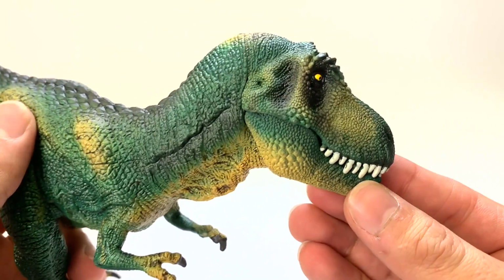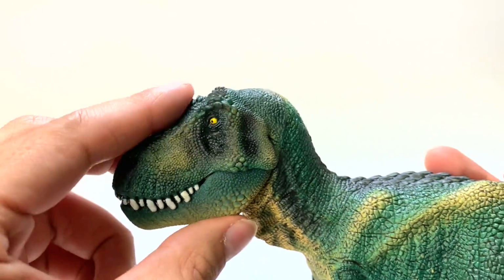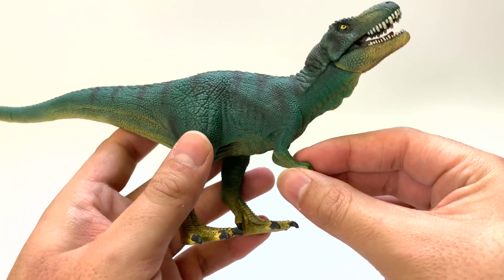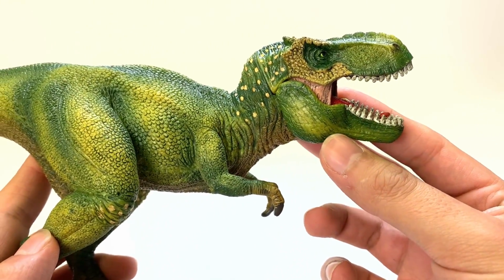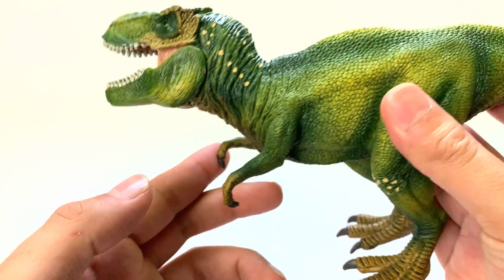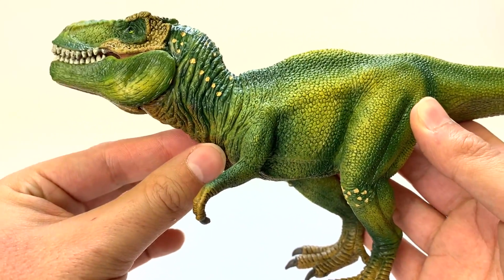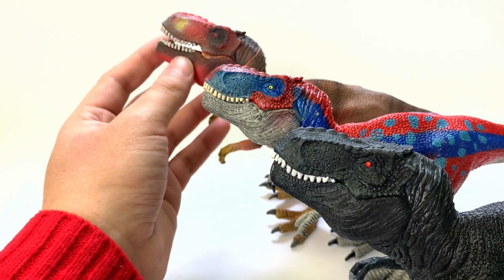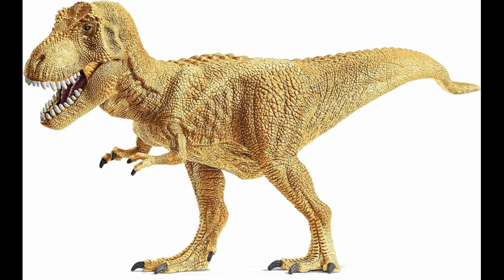T-Rex’s from Schleich – Which Schleich T-Rex will Advance to the Finals? - Ep. 32 Dino Review Show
In Episode 32 of the Dinosaur Review Show our expert Paleontologist reviews the T-Rex figures from Schleich against the known fossil records to determine which figure is the most scientifically accurate. We also try to have some fun in the process.

To receive special offers on dinosaur figures, join our email list

Remember to vote in our poll in the community area for your favorite PAPO T-Rex figure.

Chapters:
0:00 Show Introduction
0:21 Schleich Adult Green T-Rex
1:53 Schleich Juvenile T-Rex
3:08 Schleich Classic Green T-Rex
5:29 Schleich Shadow T-Rex
5:50 Schleich “Spiderman” T-Rex
6:13 Schleich “Lava” (Red) T-Rex
6:30 Schleich Most Accurate T-Rex
6:50 Jorge Makes a Selection

Do you still have questions on these models or on the Diplodocus in general?  If so, get your questions answered during our Livestream Q&A sessions with Jorge.

To be notified of when the Livestreams will be scheduled send us an email to with the subject line of LIVESTREAMS” and click the “Sign UP Here to Get News” and select the list call “LIVESTREAMS”.